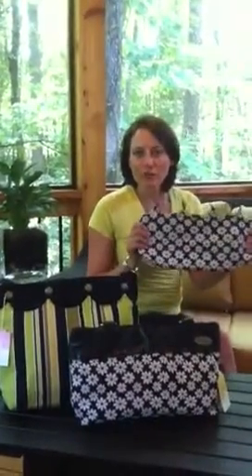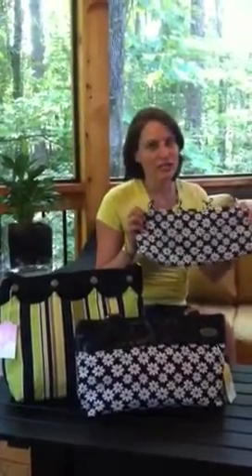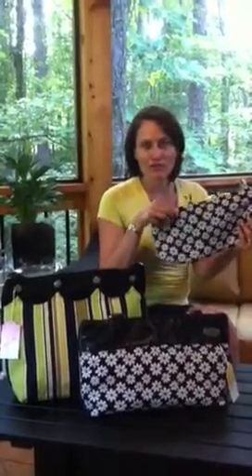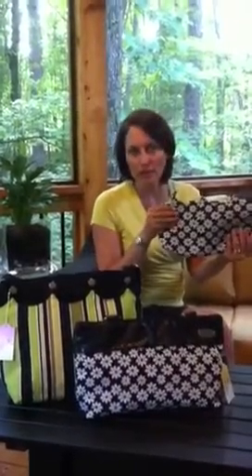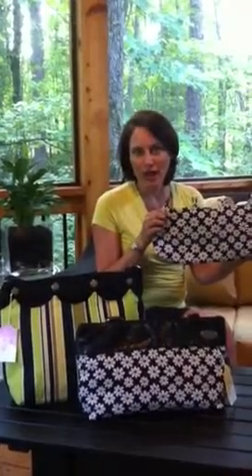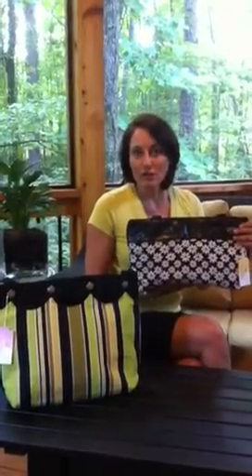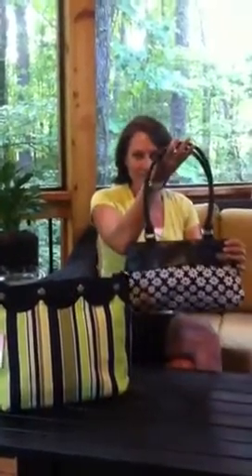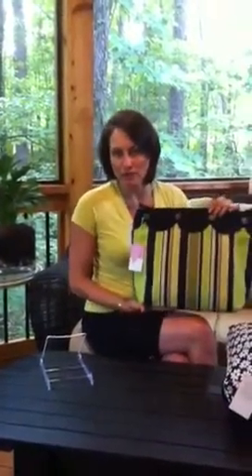Deal of the week 6/24/11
Buttercup Bonanza!